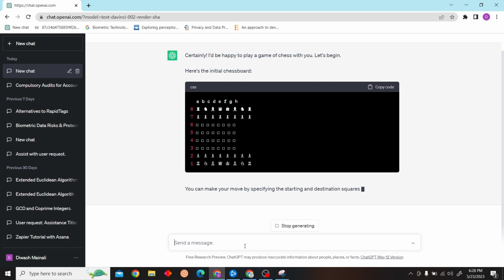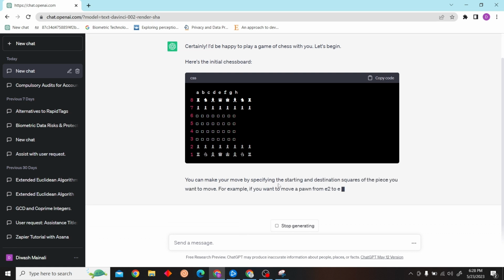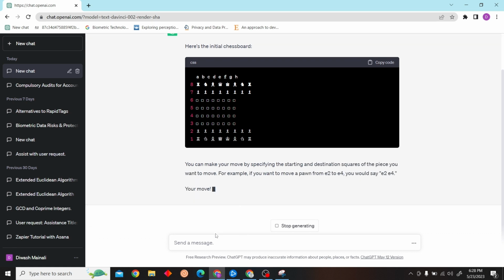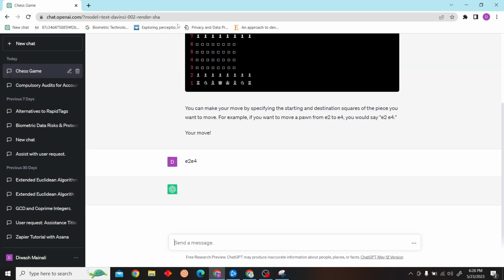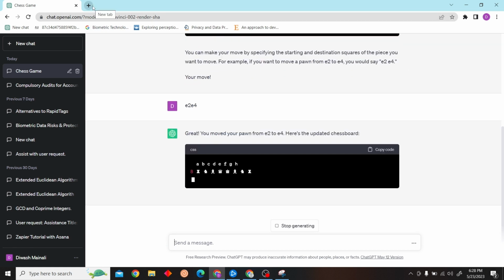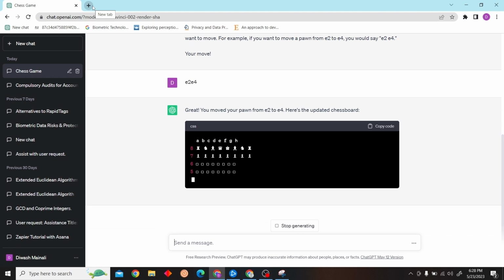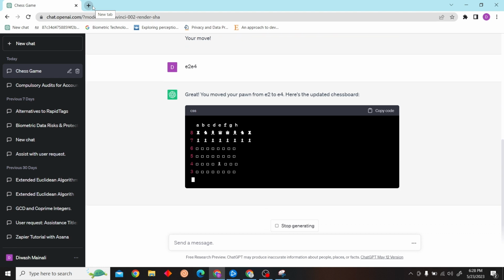How to Play Chess With ChatGPT (Quick & Easy)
How to Play Chess With ChatGPT

If you're looking for a way to practice your chess skills then you should try ChatGPT. This app allows you to play chess and it's easy to use!

In this video, we'll show you how to play chess with ChatGPT in quick and easy steps. After watching this video, you'll be ready to start playing chess!